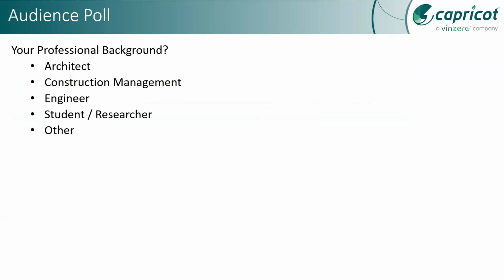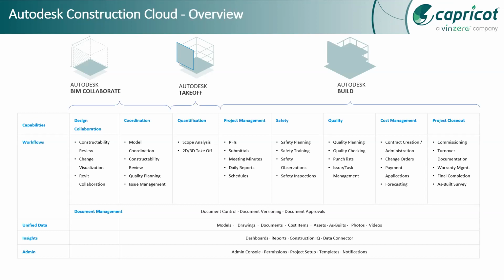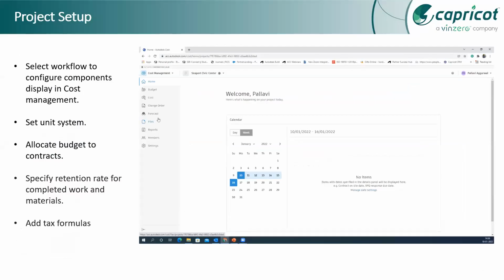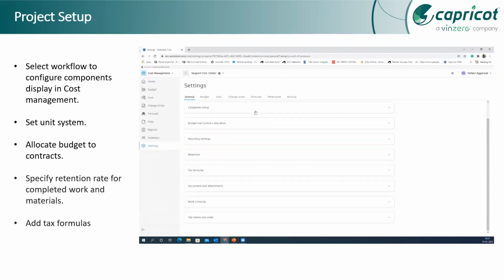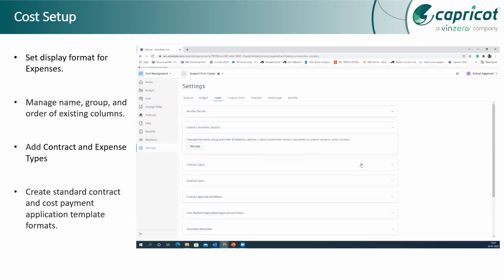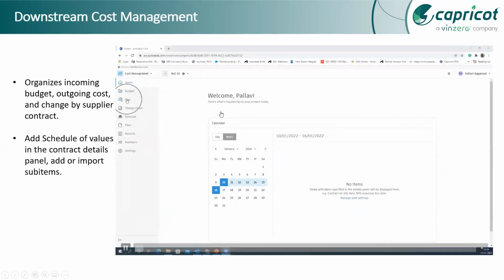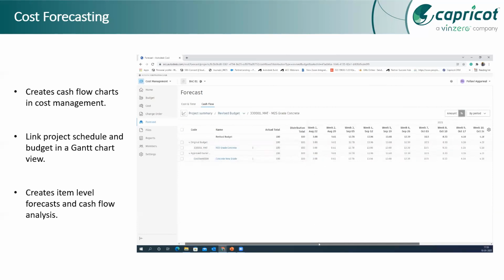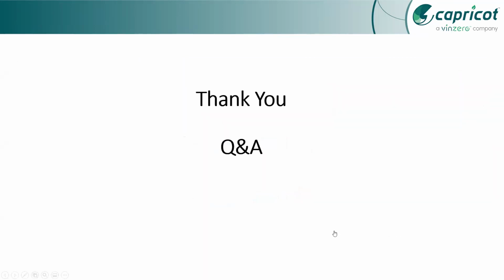Cost Management in Autodesk Construction Cloud